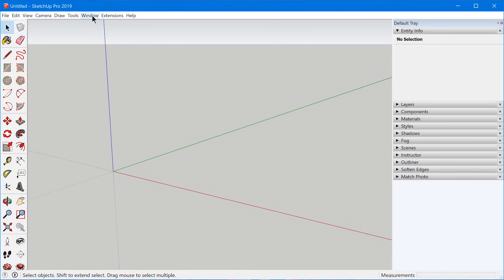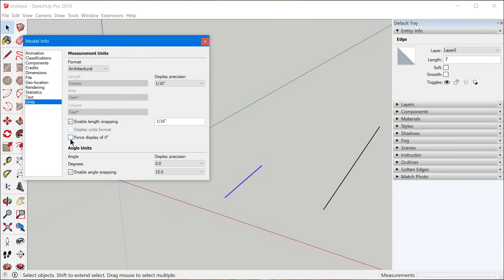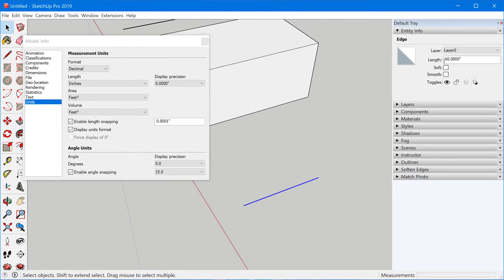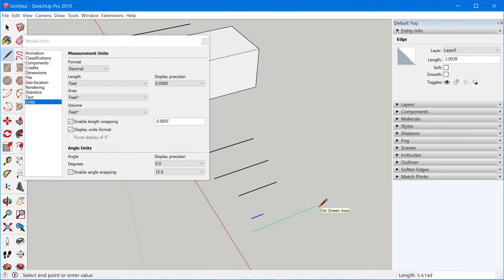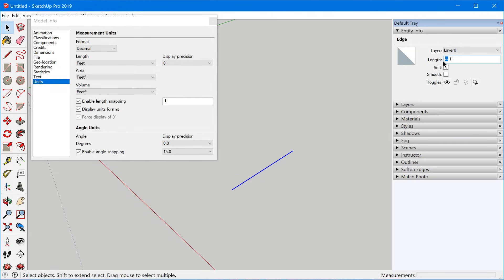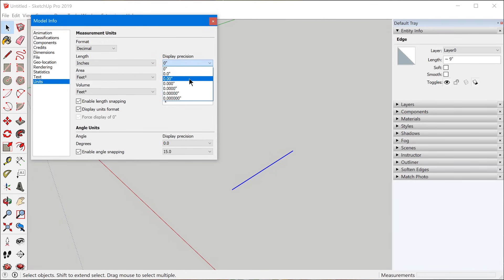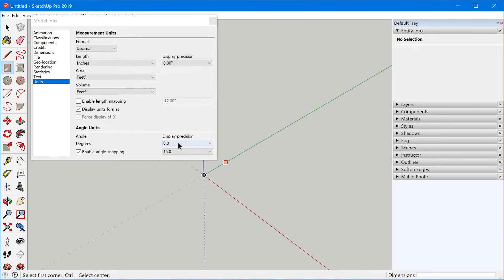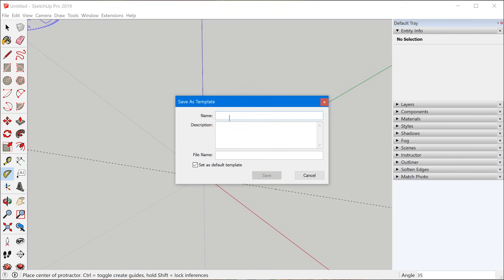How to Change Units in SketchUp | Metric, Feet, Inches, Set Defaults, Precision, & Snapping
You can change the measurement units in SketchUp by going to Window - Model Info - Units. Choose a preset like Architectural, Engineering, or Fractional. Or if you want to customize your units, choose Decimal to pick any metric or imperial unit for length, area, and volume.